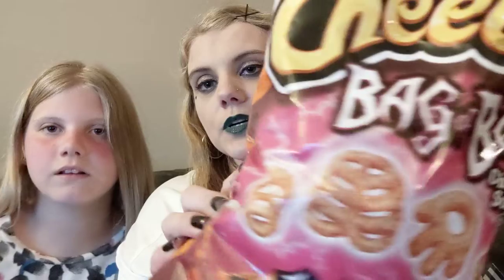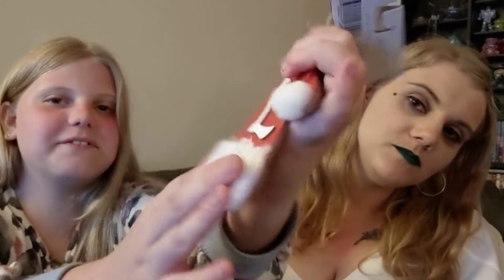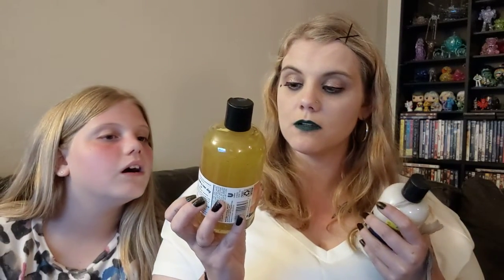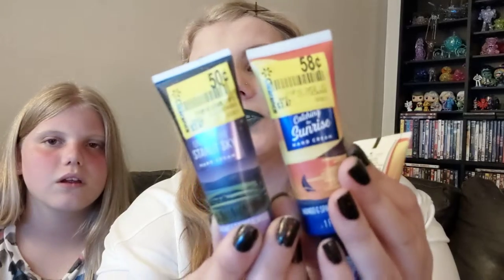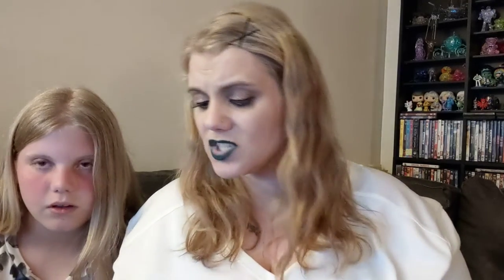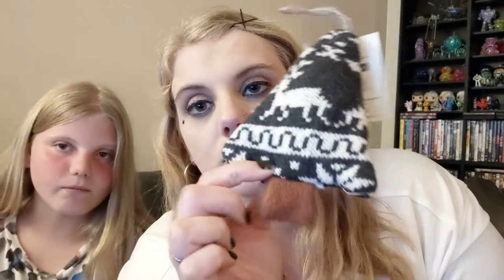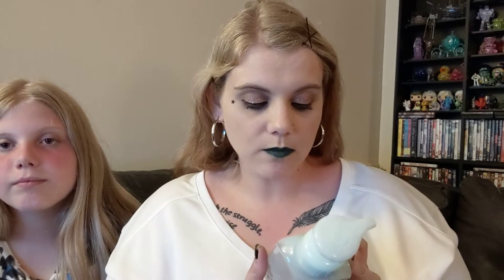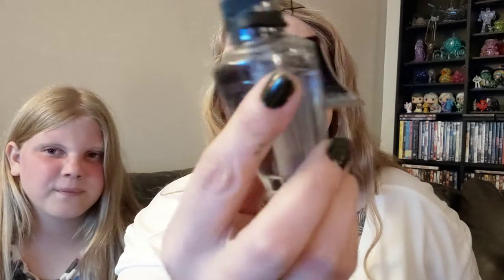Dollar General, Walmart & Bath & Body Works Haul • October 2021